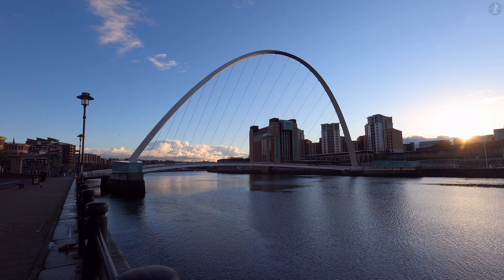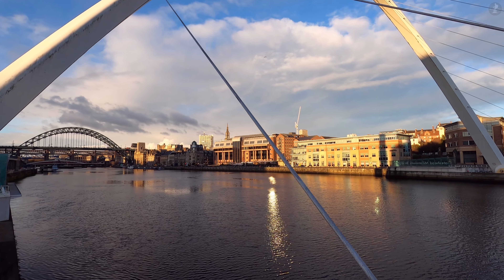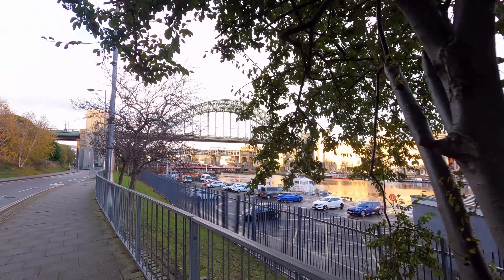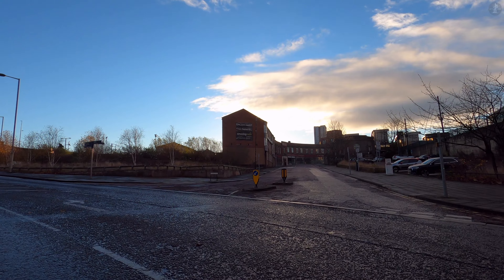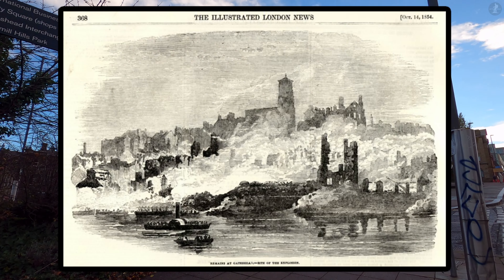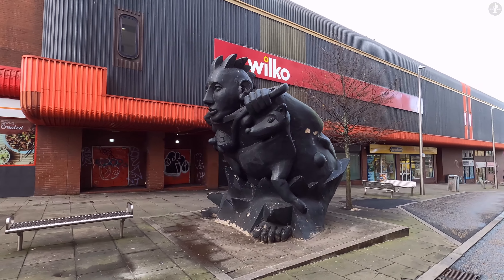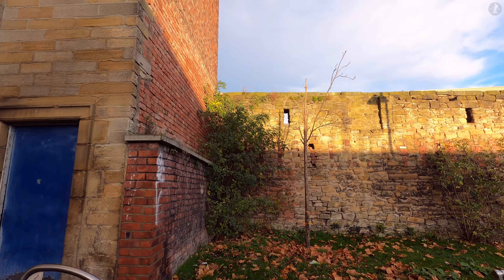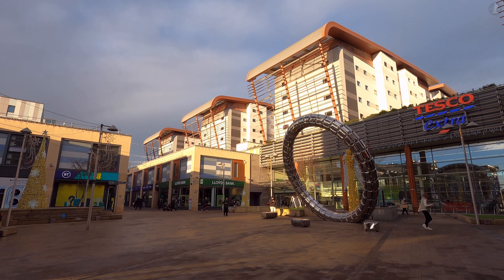GATESHEAD | 4K Narrated Walking Tour | Let's Walk 2021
Join me for a walk around the captivating Tyneside town of Gateshead, located across the river from the famous city of Newcastle upon Tyne. Though often overlooked by those visiting Newcastle, Gateshead is full of history, home to a beautifully-regenerated quayside, and a town centre once ravaged by a devastating fire, but which houses a few intriguing stories and sights.

On our walk around Gateshead, we pass a number of interesting landmarks, including the River Tyne, Gateshead Millennium Bridge, the old Baltic Flour Mills, Gateshead Quays, the Sage Gateshead, HMS Calliope, the Tyne Bridge, Hillgate, St. Mary's Church & Heritage Centre, The Central Pub, Gateshead Old Town Hall & Clock Tower, West Street, Sports Day Sculpture, Gateshead Interchange, St. Joseph's Catholic Church, Jackson Street, former Gateshead Co-operative Buildings, The Tilley Stone Pub, The Metropole, St. Edmund's Church, High Street, the Grey Nag's Head Pub and Trinity Square.

Thank you so much to the following sites which helped me out in my research of Gateshead:

0:00 Gateshead Millennium Bridge
0:18 The Sage
0:32 Gateshead Millennium Bridge
1:55 The River Tyne
2:17 Baltic Flour Mills (Baltic Centre for Contemporary Art)
3:10 Gateshead Millennium Bridge
4:07 Baltic Flour Mills (Baltic Centre for Contemporary Art)
4:25 Gateshead Quays
4:41 The Sage
5:14 HMS Calliope
5:31 The Sage
6:19 Hillgate
8:05 Tyne Bridge
9:32 Church Street
10:03 St. Mary's Heritage Centre
10:30 Church Street
11:53 Tyne Bridge
12:21 The Central Pub
13:05 Hills Street
13:31 West Street
14:13 Gateshead Old Town Hall
15:05 Gateshead Town Clock
15:40 Gateshead Old Town Hall
15:48 West Street
17:30 Sports Day Sculpture
18:10 Gateshead Interchange
18:32 Trinity Square
18:53 West Street
19:15 St. Joseph's Catholic Church
19:50 Jackson Street
20:06 Former Gateshead Co-operative Buildings
21:00 Jackson Street
21:41 The Metropole
22:08 St. Edmund's Church
22:34 High Street
23:00 Grey Nag's Head Pub
23:16 Trinity Square
24:12 Halo Sculpture
24:20 Trinity Square
24:51 Thank you for watching!

Stats for nerds:

Distance walked: 1.2 miles/1.9km
Step count: 2400 steps (approx.)
Time taken: 23 mins 57 secs
Average speed: 3mph/4.8kmh